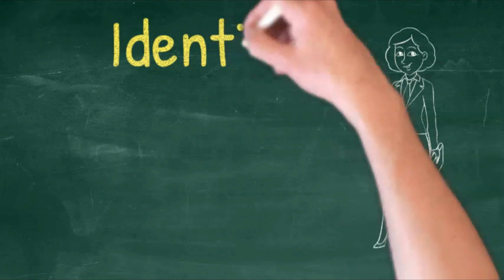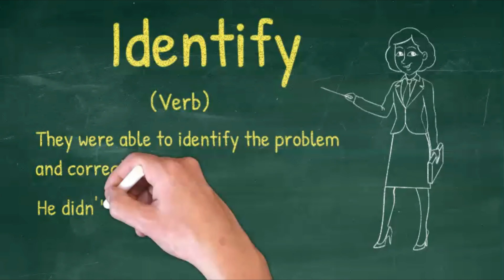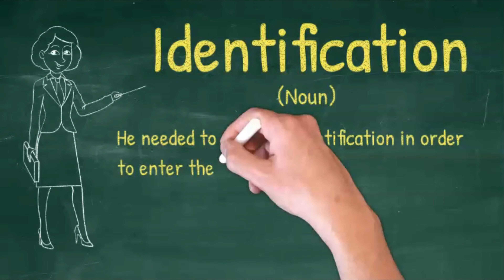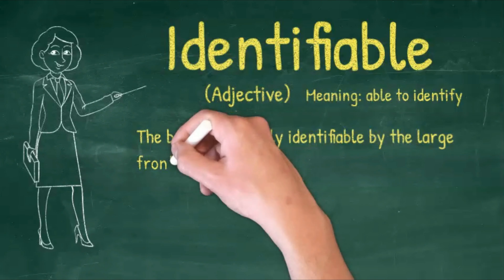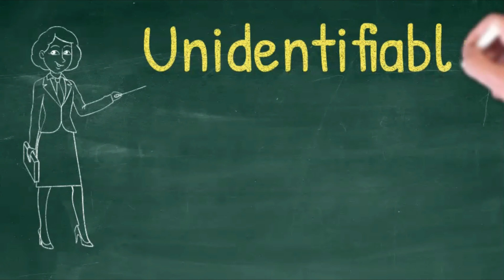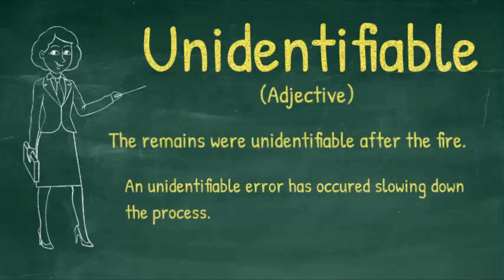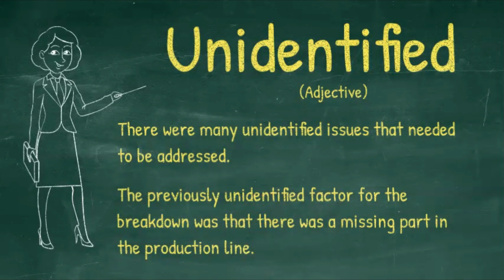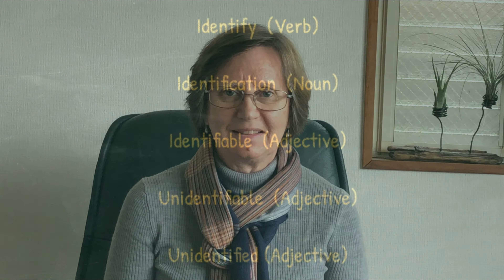Improve your Vocabulary: Identify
"Identify" is a word that can be used often in an essay. Watch this video to see how you can use it in your writing.